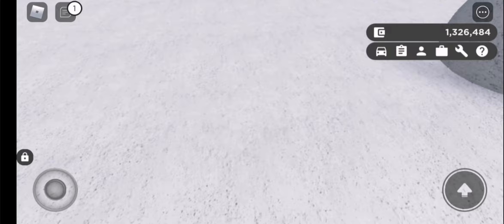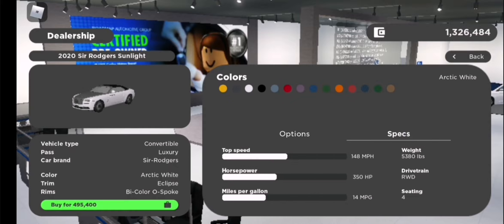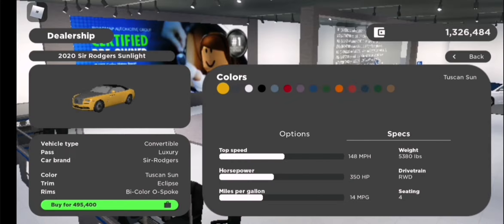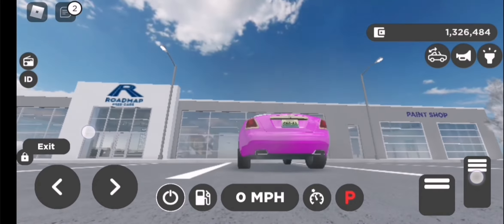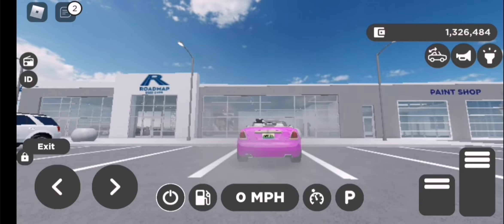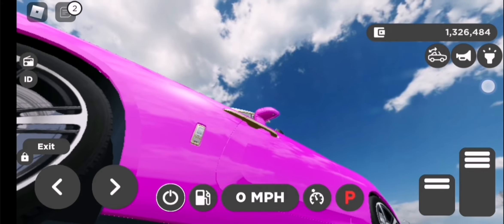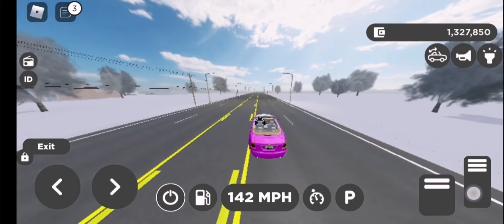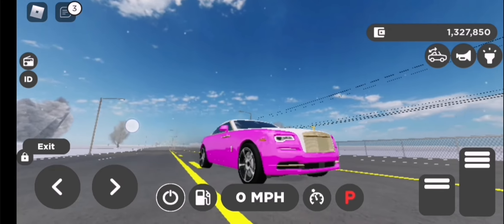Rolls-Royce Dawn Golden Edition Review (Roblox Greenville)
Lol pink golden car